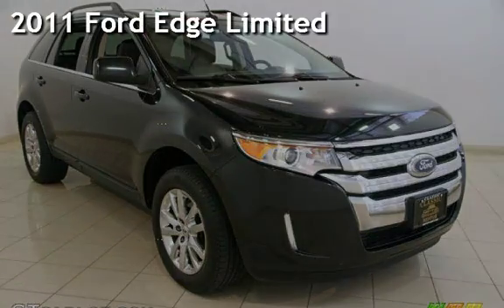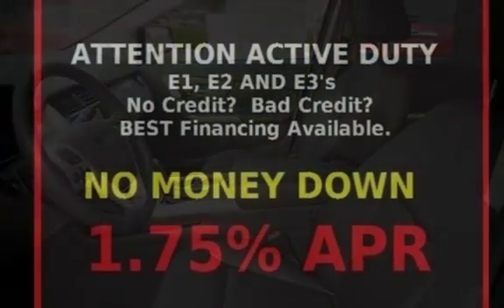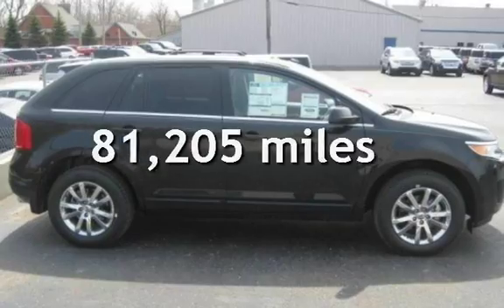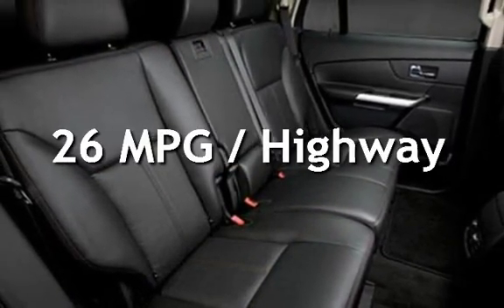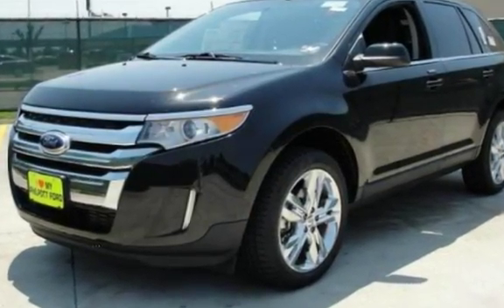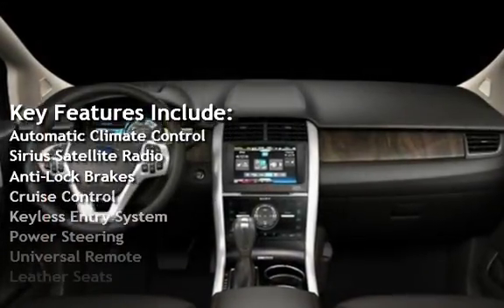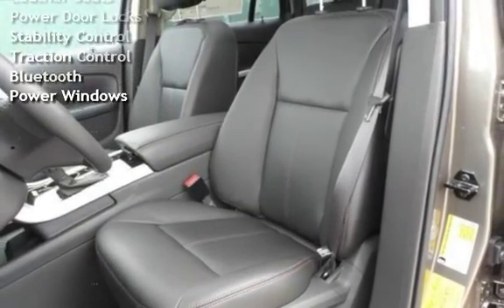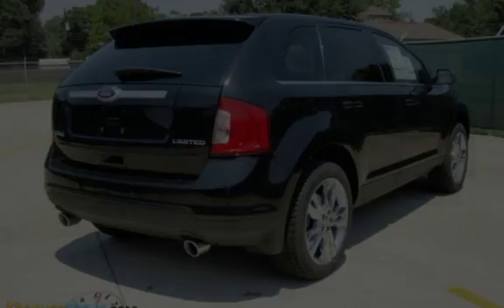2011 Ford Edge Limited for sale in WAHIAWA, HI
Fully loaded, dual sunroof, DVD, Navigation.  Gorgeous.  Mint condition.  No Credit check, $4k down, guaranteed approval in house financing.

If you have been turned down in the past, please go check out GotAJobDriveACar.com.  They are the only local company with a true 100% Guaranteed approval rate.  If you Got A JOB, Then You Can Drive a CAR, with GotAJobDriveACAr.com.

Comparable to chrysler 300, charger, tacoma, titan, corolla, camry, civic, acord. f150 altima maxima.